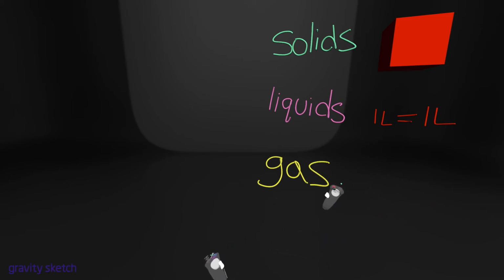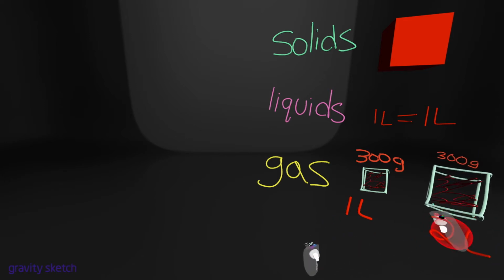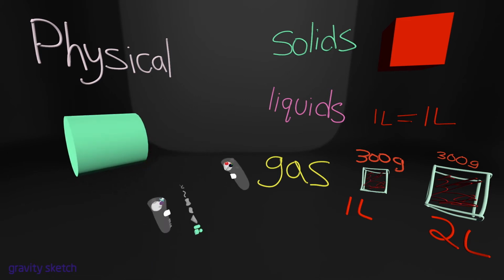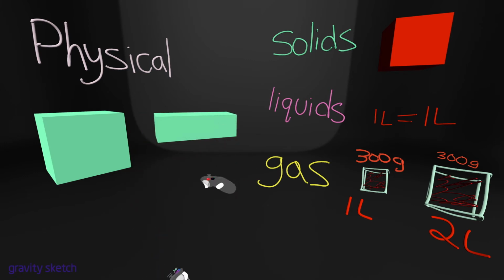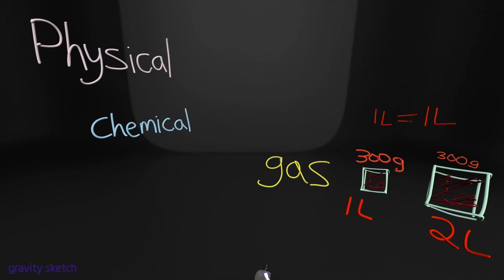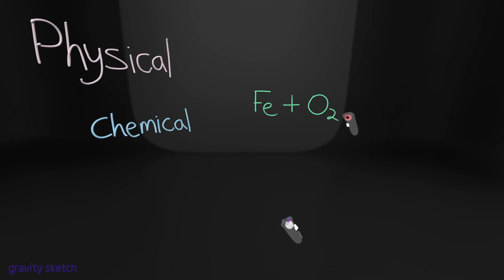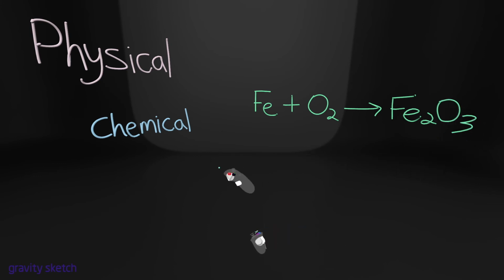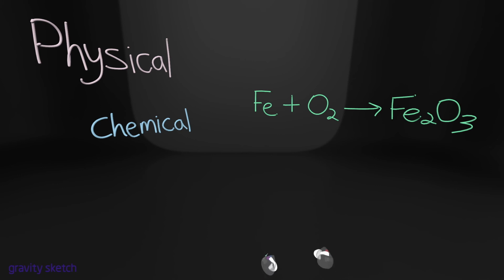VR Lesson: Properties of Matter